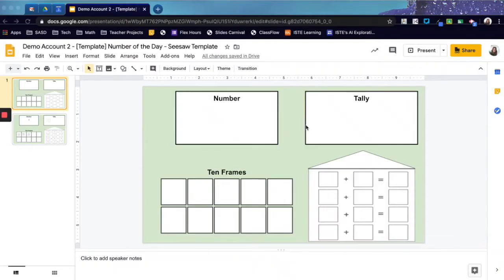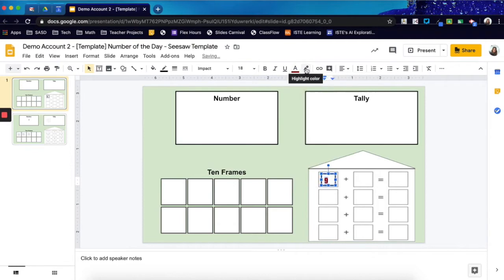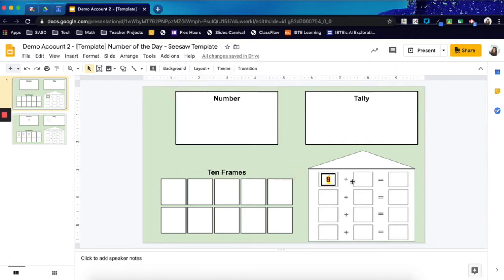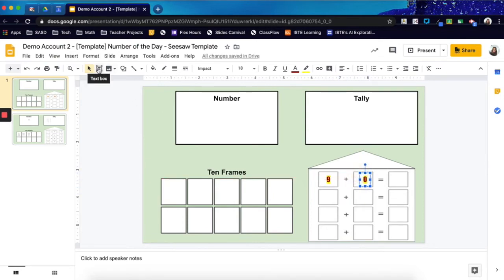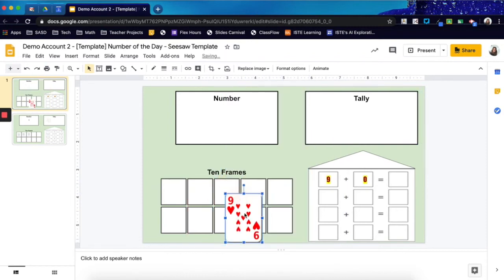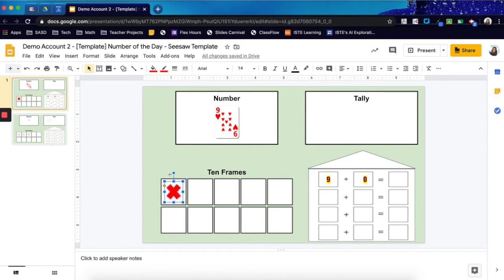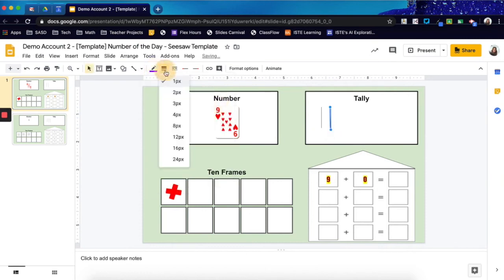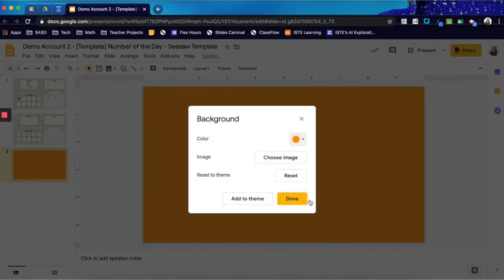Introduction to Google Slides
This video walks you through Google Slides and some of the features you might need to use.